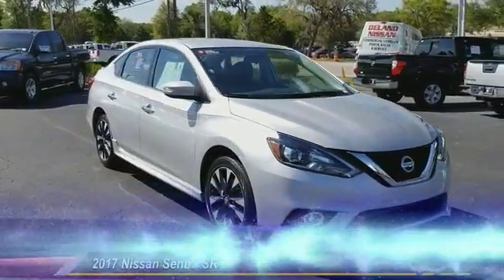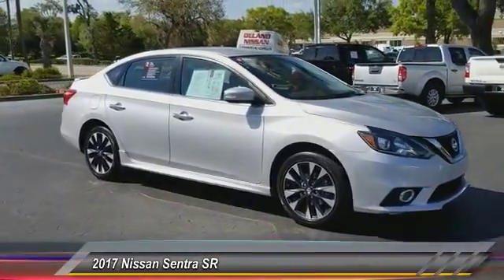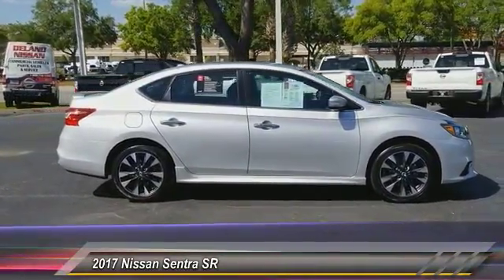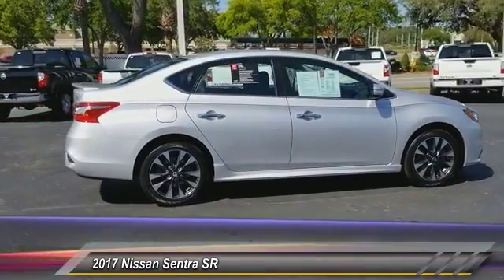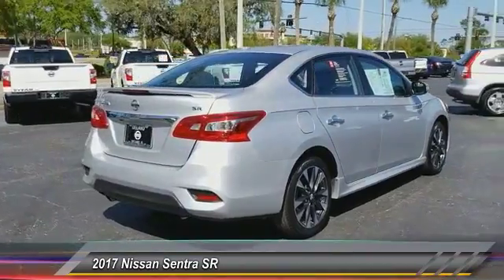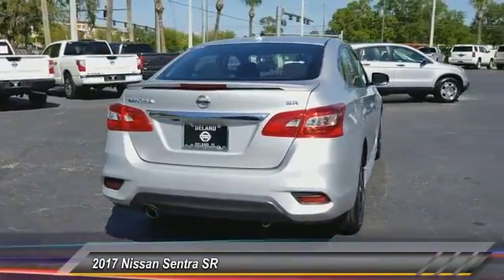2017 Nissan Sentra DeLand Nissan R378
Financing

Payment Calculator

Service Appointment

Deland Nissan
2600 S. Woodland Blvd.